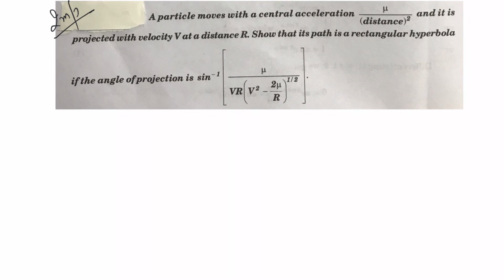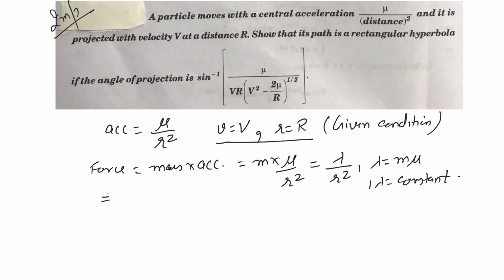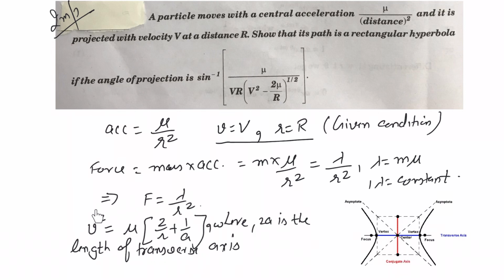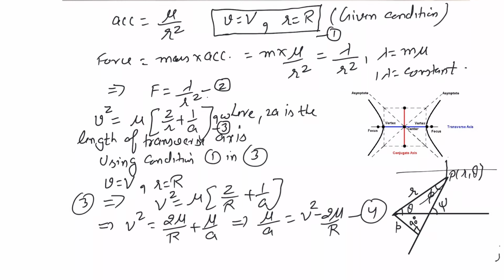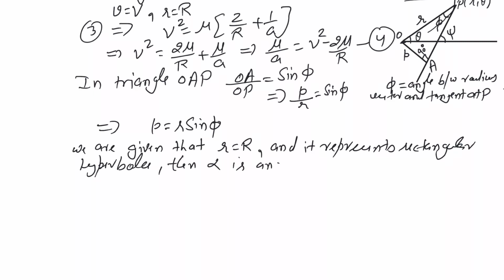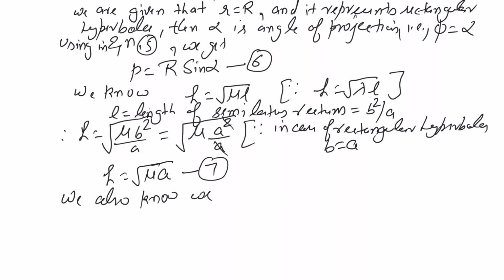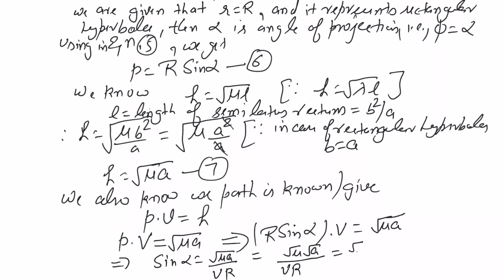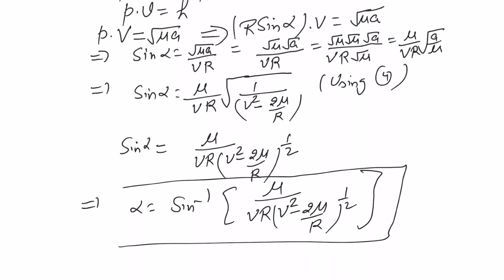Central Orbit Video No 8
Discussion of an important problems on Central orbit.